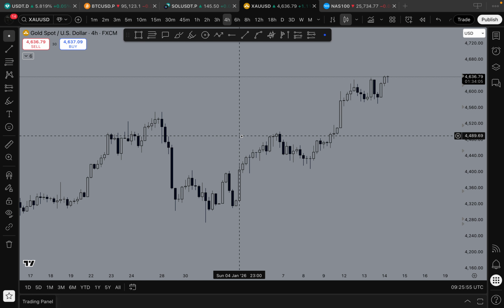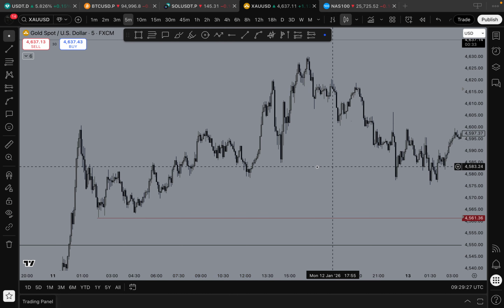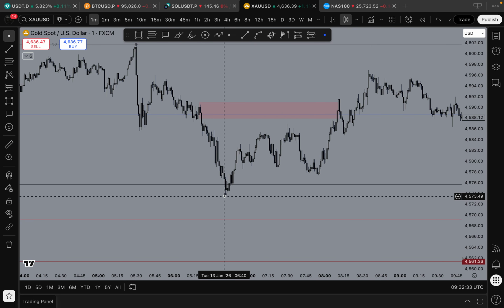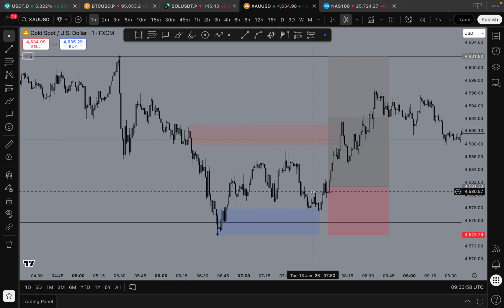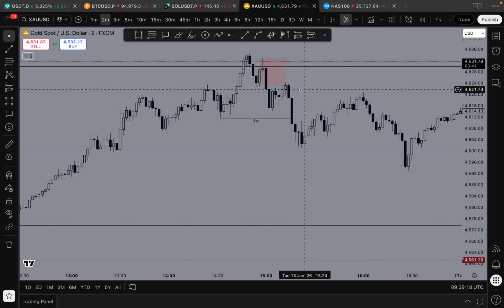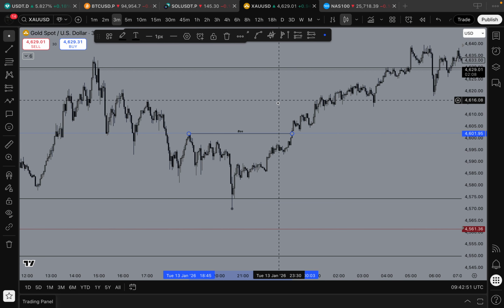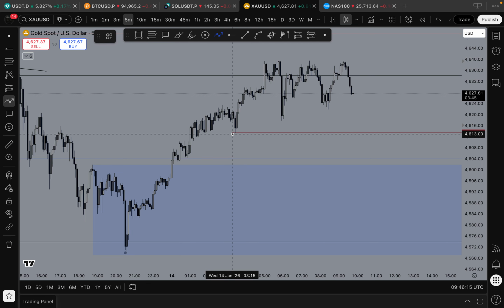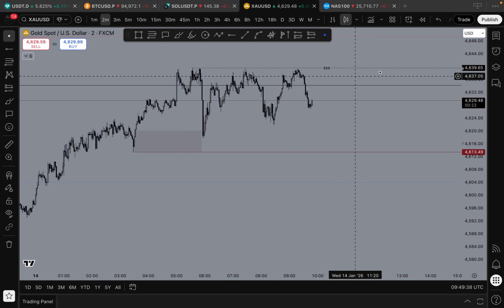Gold Trade Recap | High-Probability Setups Explained (Educational)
In this video I recap several potential Gold trades from this week.

I walk through the price action step by step and explain which trades could have been taken, why they made sense at the time, and how they unfolded.

This Trade Recap Series is meant to help you understand how to read price action in real time, how to think in scenarios, and how to review both execution and missed opportunities without emotion.

This content is strictly educational and focuses on process, structure, and decision making.

I plan to do this more often, both on winning trades and missed trades, because the review process is where real progress is made.